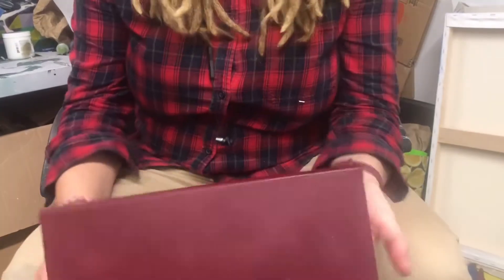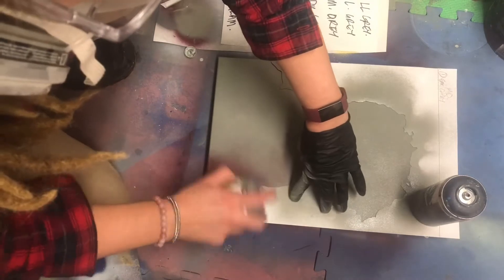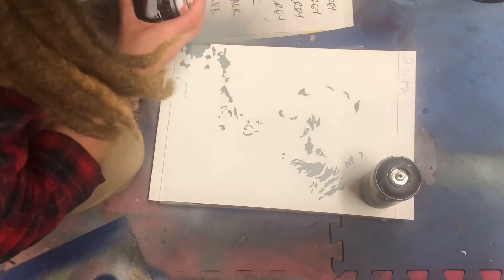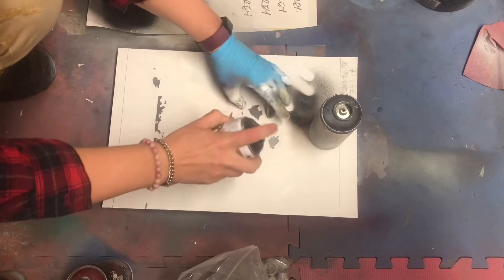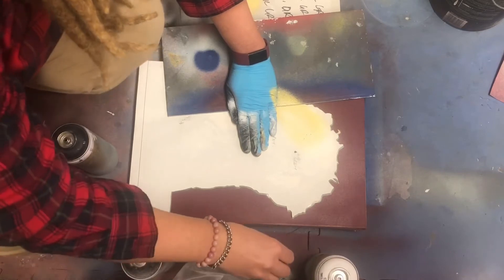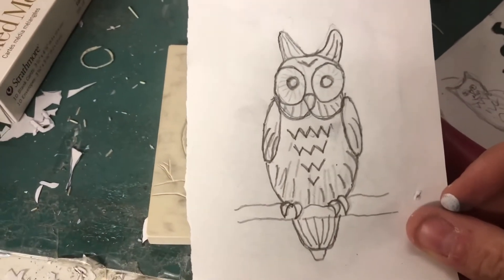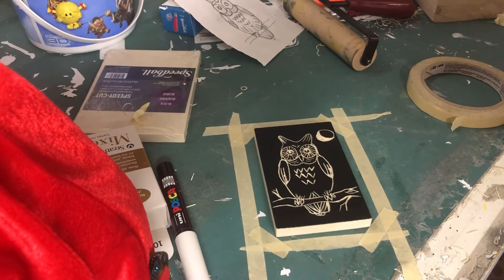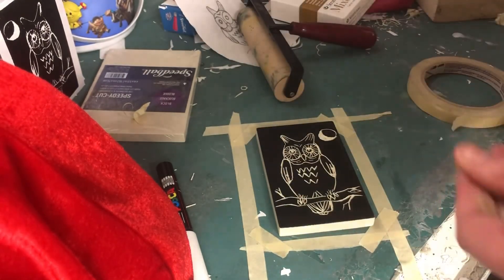Artist Vlog #3 stencil painting step by step and mini link cut!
Painting a dog portrait at the studio, with a mini limo cut while the varnish dries! Come behind the scenes with Lucy!